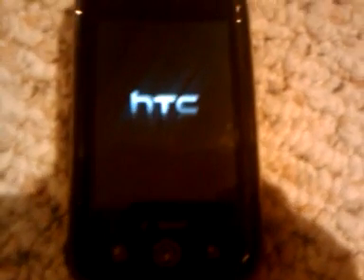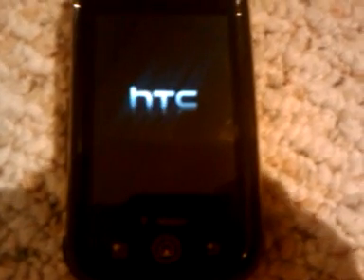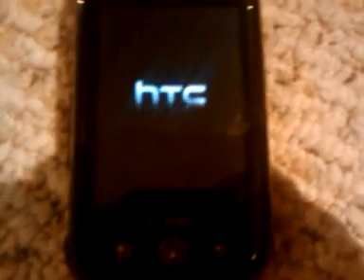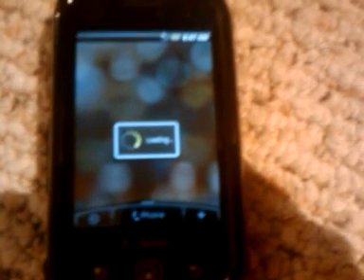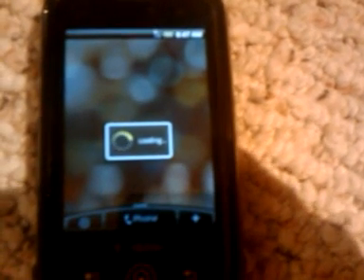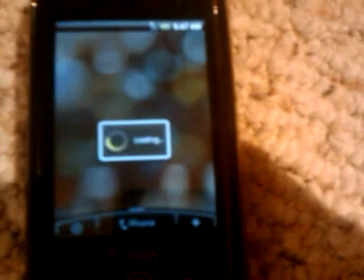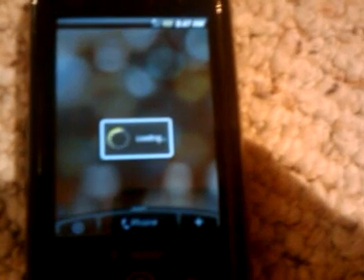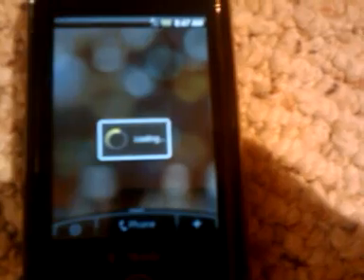Hero on the Motorola Cliq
This is a video of my progress on porting a Hero rom to the Cliq.  As you can see the actual rom itself is pretty quick.  Remember, this is without compcache, bfs, swap, etc.  This is using purely the ram that is built in on the cliq.

Once I can get data working, I will release a rom.  In the mean time, enjoy the video!